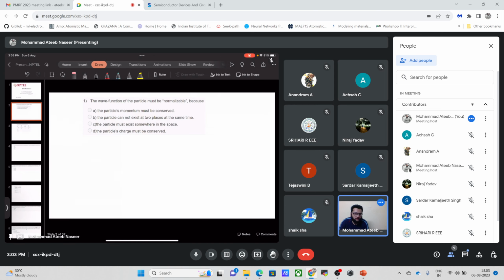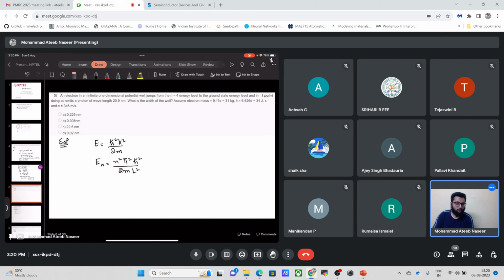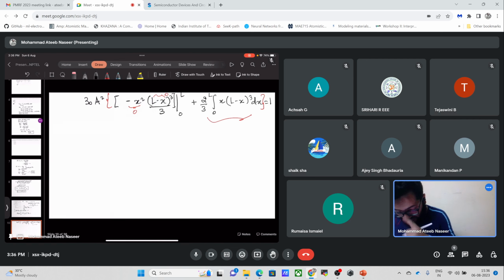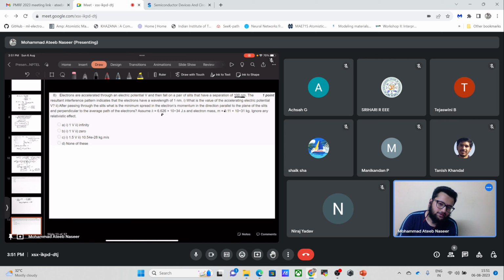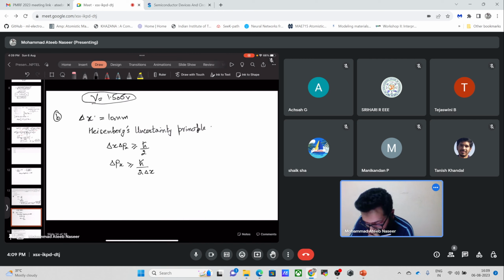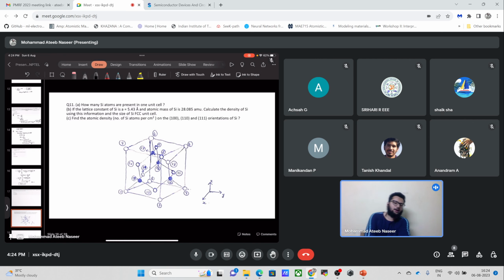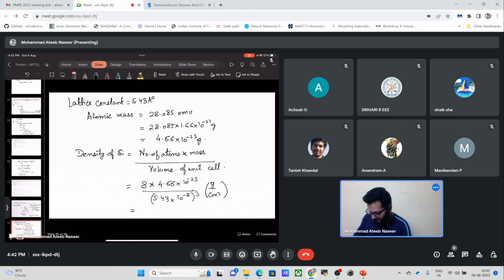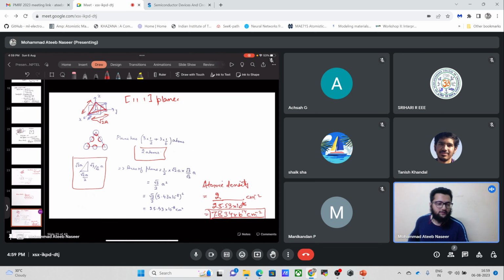LEC 2: 6/8/23